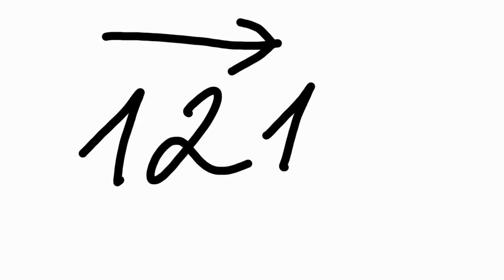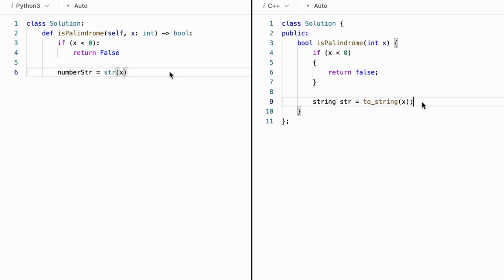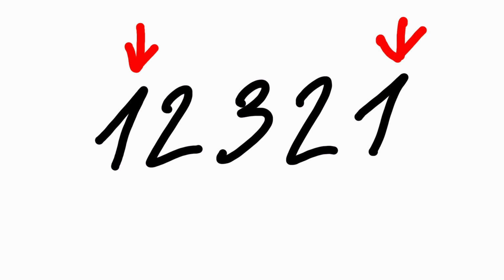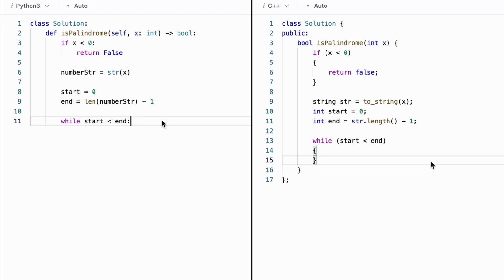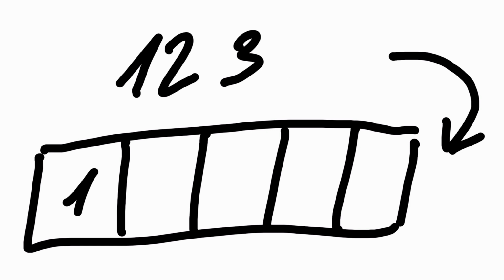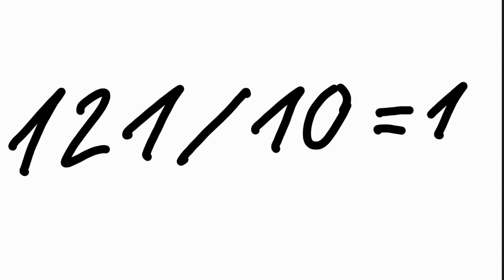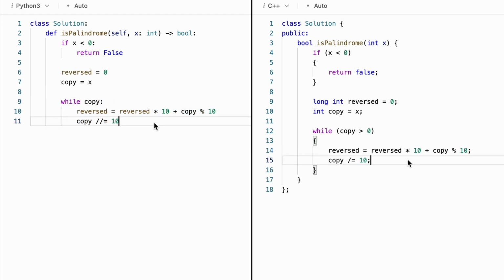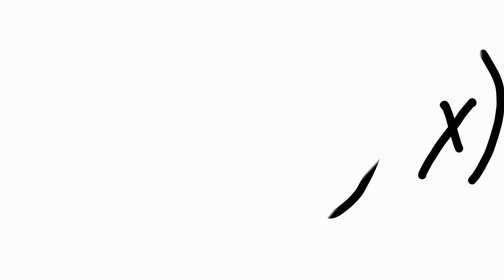PALINDROME NUMBER LeetCode - 3 Progressions YOU NEED to KNOW! Python and C++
🎬 Solving the LeetCode Palindrome Number Problem | Easy Algorithm Tutorial 🎬

Welcome to Coding Harbor! In this tutorial, we'll dive into solving the popular LeetCode Palindrome Number problem. Whether you're a beginner or looking to brush up on your coding skills, this video will guide you through the step-by-step process of tackling this problem with clear explanations and real-time coding demonstrations. We will examine three ways to solve this problem as in order to test your skills you might be asked to solve this problem in different ways during an interview.

🔍 Problem Description:
The Palindrome Number problem asks us to determine whether a given integer is a palindrome. A palindrome is a number that reads the same forwards as it does backwards, e.g., 121 or 737. However, negative numbers are not considered palindromes.

🧠 Key Concepts:

- Reversing a number using math operations.
- Iterating a string.
- Handling negative numbers and edge cases.
- Comparing the original number with its reversed version.

👨‍💻 Who Is This For:

Beginners to programming and algorithms.
Those preparing for coding interviews or technical assessments.
Anyone seeking to enhance their problem-solving skills.

Thank you for joining us in this algorithm-solving journey. Let's master the LeetCode Palindrome Number problem together. Happy coding! 💻🚀